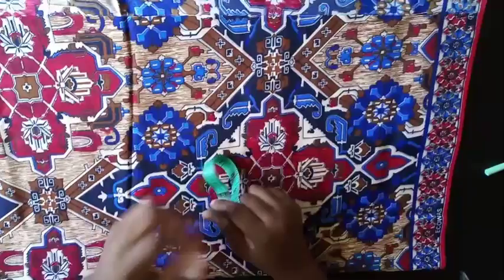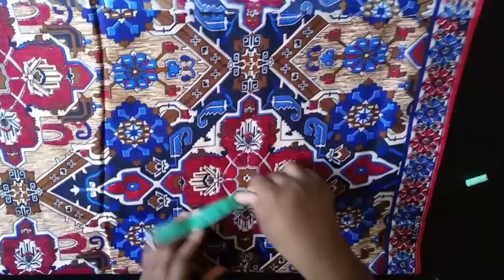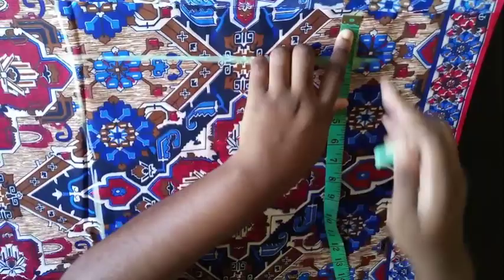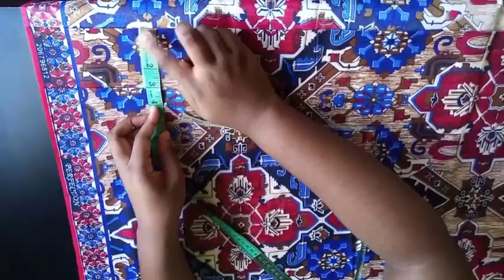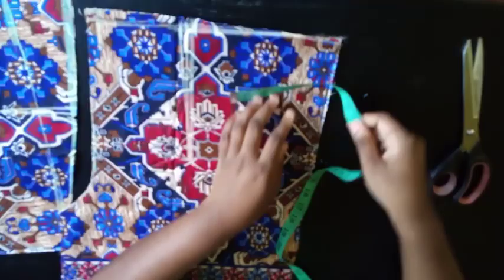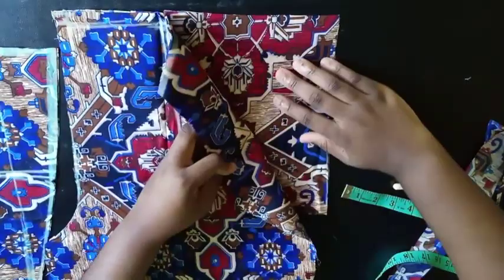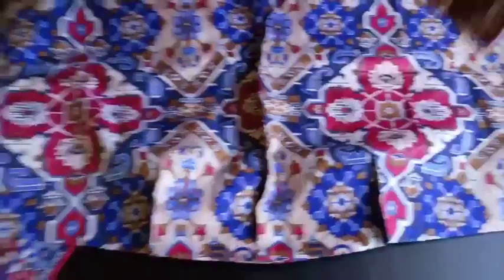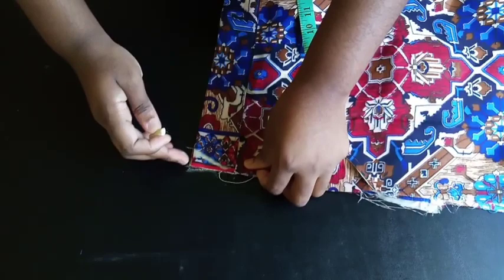Tutorial on short pants with band in front elastic at the back and two side pockets